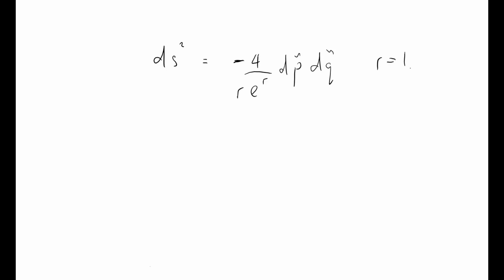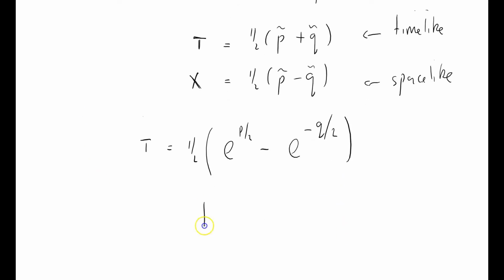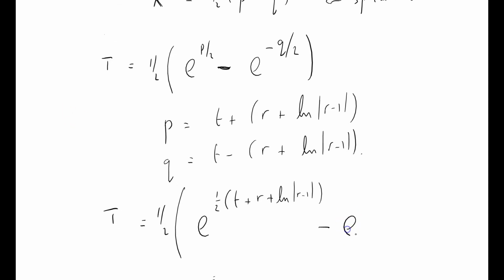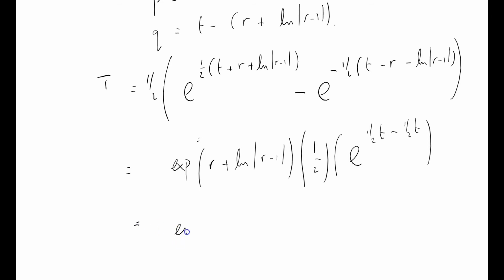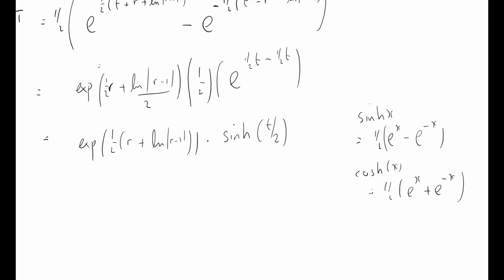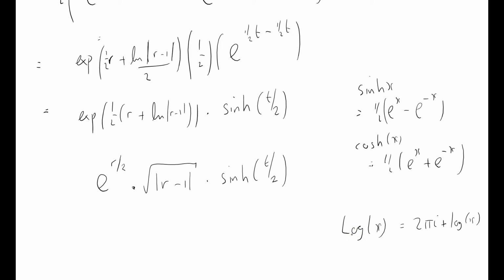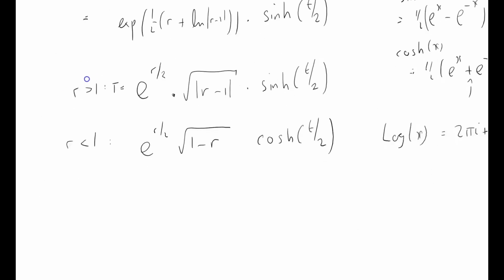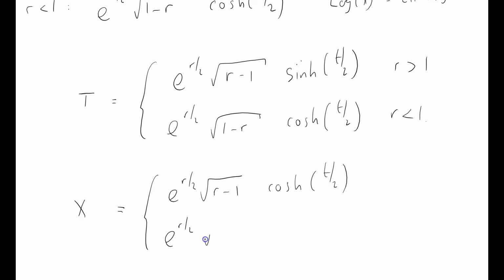GRSS 187 Kruskal Szekeres part three